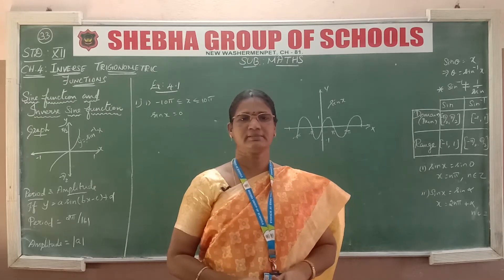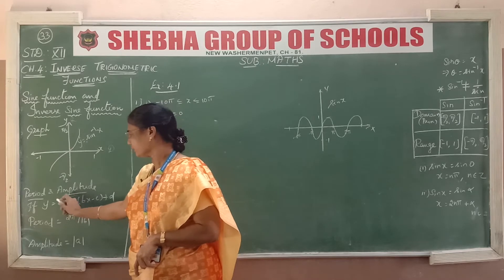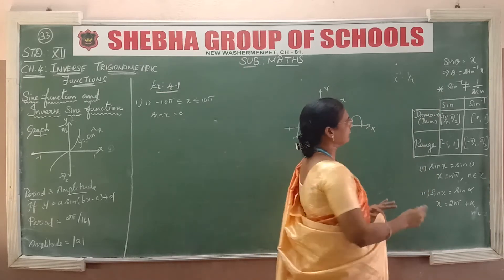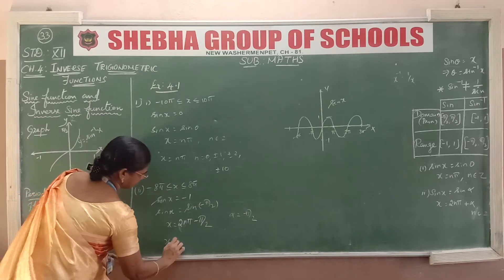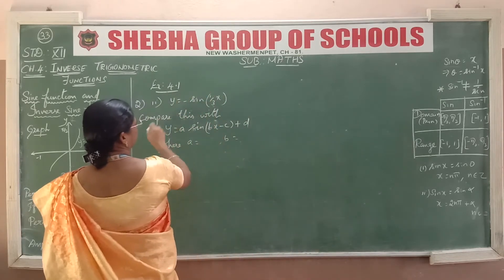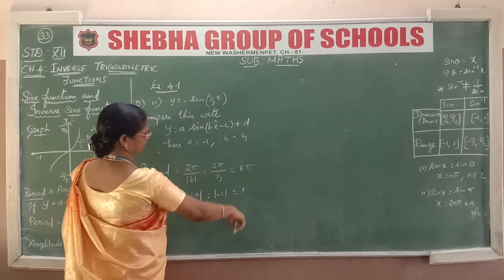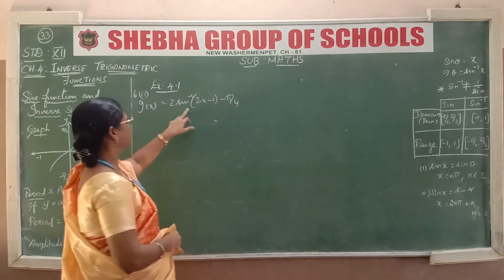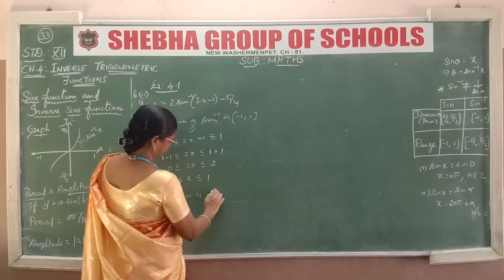02.12.2020 XII-STD MATHS CL:33 CH:4 INVERSE TRIGONOMETRY FUNCTIONS (PART-1) (MRS. UMARANI)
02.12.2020 XII-STD MATHS CL:33 CH:4 INVERSE  TRIGONOMETRY FUNCTIONS (PART-1) (MRS. UMARANI)